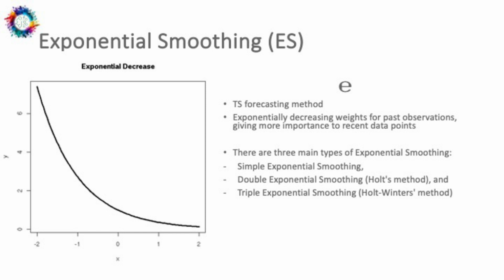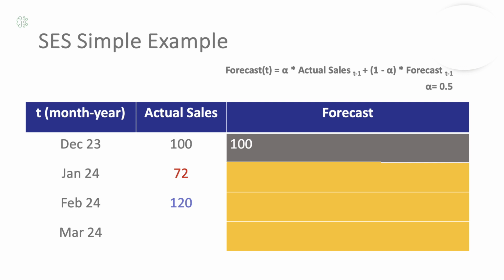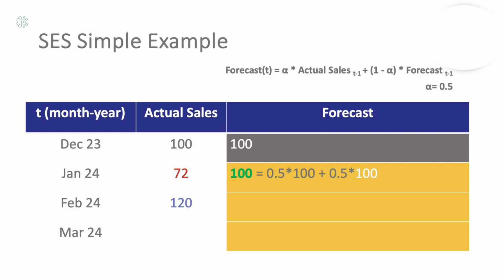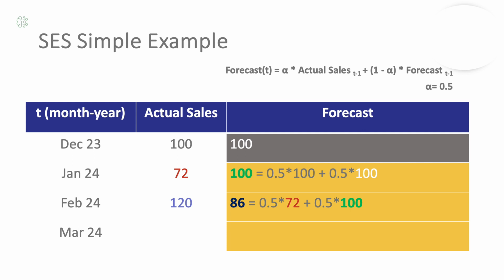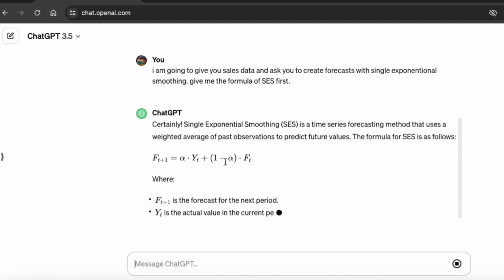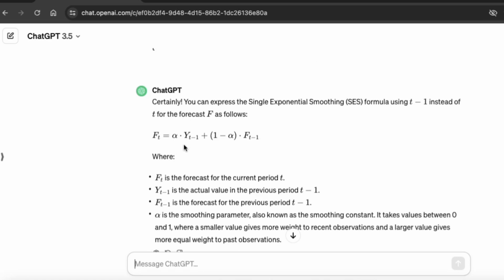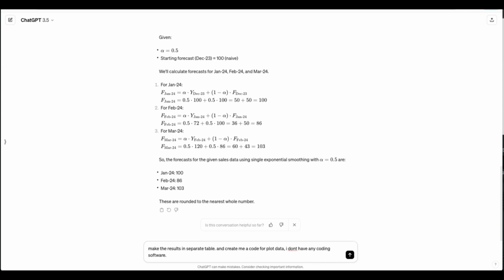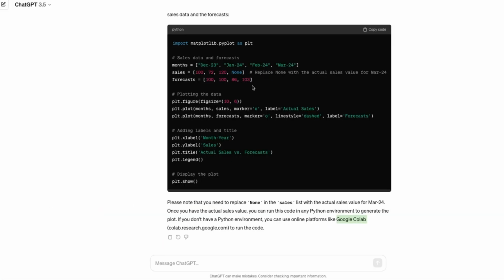Demand Forecasting with Artificial Intelligence (Chat GPT), Exponential Smoothing, AI & Supply chain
00:00-01:42: Introduction to SES
01:42-02:31: Alpha (α) smoothing factor
02:31-02:51: SES formula
02:52-06:36: SES example
06:37-12:00: SES with Chat GPT

Firstly, I will go through the concepts and then second step, I bring the technology to support us.

So that, you understand the logic behind the machine :)

We will see single exponential smoothing forecasting method.

It is a family of time series forecasting methods that is widely used for smoothing and forecasting data with a level component (no trend or seasonality)

The principle is:  exponentially decrease weights for past observations, give more importance to recent data points.

Forecasts values include previous forecasts, sales percentages but gradually diminishing the influence of older data. That s why it calls exponential smoothing.

Simple Exponential Smoothing (SES) is used when there is no trend or seasonality in the data

Where you can use it?

Forecasting the demand for mature products with fairly stable sales numbers.

• Everyday consumer goods (milk, bread, coffee, eggs, rice, pasta…)
• Standard office supplies (pens, notebook, paper, staples…)
• Basic cleaning supplies (detergent, dish soap, trash bags…)
• Generic medications
• Or you have a small business, and mature products and it will be good fit for you.

We use a single smoothing parameter, denoted by α (alpha), which controls the weight given to the most recent observation, it falls between 0 to 1.

The choice of α depends on the level of smoothing desired and the characteristics of the data.

If α is close to 1, it means that the forecast is heavily influenced by the most recent observation, giving more weight to recent data points.

On the other hand, if α is close to 0, it means that the forecast is more heavily influenced by past observations.

A smaller value of α means older observations have more influence on the forecast, while a larger value of α emphasizes recent observations.

In today’s supply chain management tech solutions such as Kinaxis, SAP IBP, α value also is automatically determines based on the data itself, minimizing total absolute error (MSE).
We can check it on another video.

Ok, so our formula will be

Forecast = (Smoothing Factor (α) * previous period’s actual sales + ((1 - Smoothing Factor) (1- α) * previous period’s forecast
Let s see a simple example.

First, the alpha value. I select is 0.5 to make the calculation easily.
As you know it can be between 0 to 1

We are going to take in account certain percentage of previous sales value and certain percentage of  previous forecast to create a current forecast value.

To start the process, an initial forecast for the first period is required.

This could be the actual sales for the first period, the average of the initial few periods, or any other suitable starting point.

I take it as a naive because it works well for starting.
ChatGPT prompts which I am using:

- Prompt 1:  I am going to give you sales data and ask you to create forecasts with single exponentional smoothing. give me the formula first.
- Prompt 2: Ok, but I want the formula in different way. Use t-1 instead t on this formula (copy and paste the formula which we get earlier)
- Prompt 3: Take the Alpha value is 0.5, take the starting current forecast as a naive (dec 23). Give me forecasts for all months, here it is the sales data.(copy from excel or anywhere els)
- Prompt 4: Make the results in separate table, and create me a code for plot, i dont have any coding software.

I use very simple example to show you logic and approach.
Ideally to use Single Exponential Smoothing, you will need at least 12 months historical sales. I suggest to use 12-24-36 months data if it is possible.

So, give a try with your own product data.

Last but not least, you can ask to ChatGpt to create you a code without need of Pyhton programme installed in your pc.
You can go to Google colabs and run the code to plot the data which helps to see patterns of forecast and sales as well.

I am always open for connection, also for working in projects and consulting in demand planning, supply chain, and logistics—connect on LinkedIn, YouTube, or email.